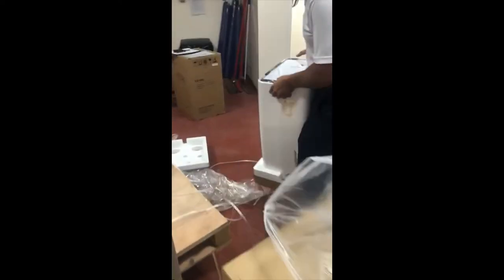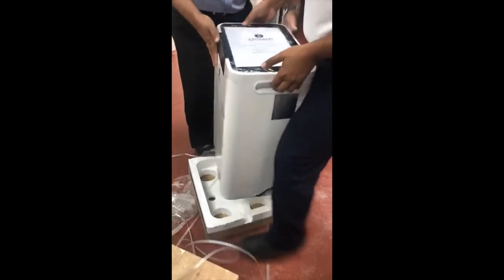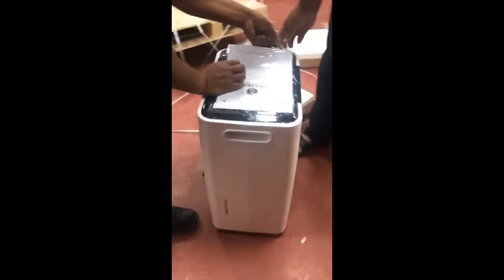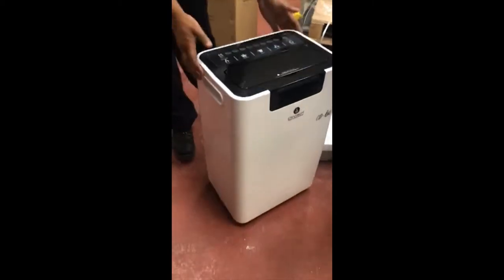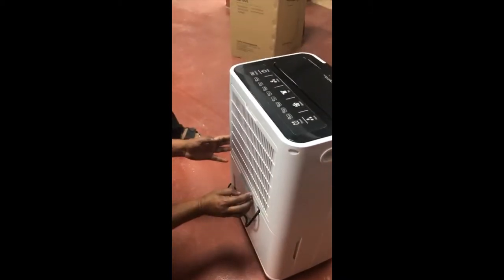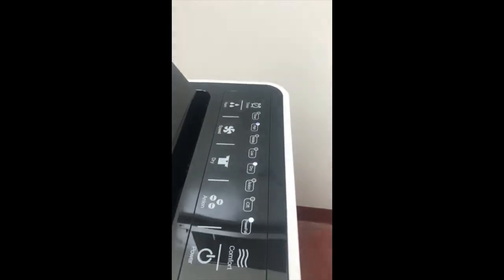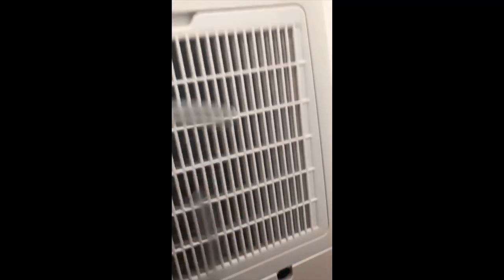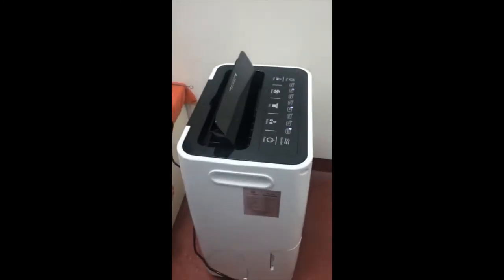CD 60L Dehumidifier for salt storage in horse stable in Dubai UAE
CD-60L Dehumidifier for salt storage in horse stable.
CD-60L portable dehumidifier has extraction capacity of 60 liters per day. This dehumidifierhas excellent
Aesthetic look with lots of features. This unit is suitable for five star hotel lobby, palaces, villas etc. Unit has beautiful LCD screen which show current humidity and temperature. User can set required humidity and can run in dry or comfort mode. This small dehumidifier has large condensate tank and hose pipe connection point. Dry air discharge is delivered through adjustable nozzle. Unit can set automatic turn on or off with delay timer.
CtrlTech has announced special sale for this commercial dehumidifier. They offer this industrial dehumidifier in Dubai, UAE, Saudi Arabia, Abu Dhabi, Jeddah, Riyadh, Qatar, Oman, Muscut, Kuwait.